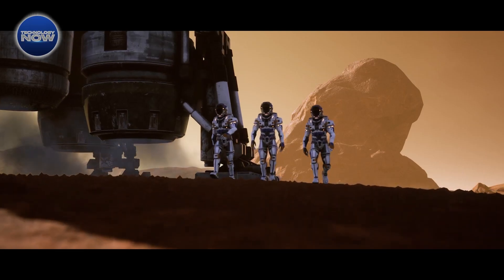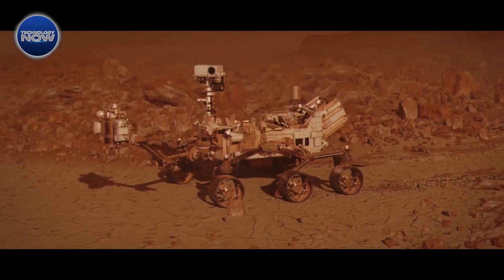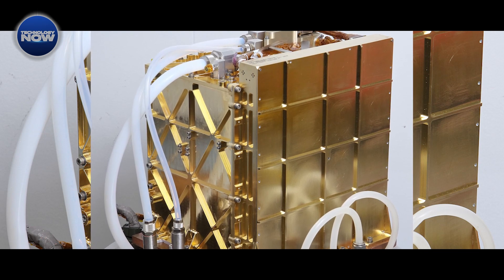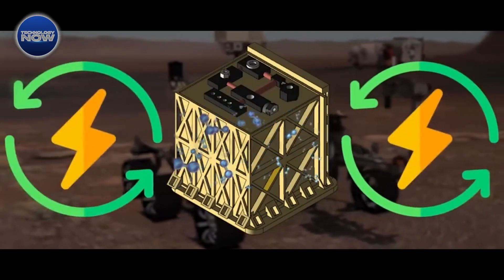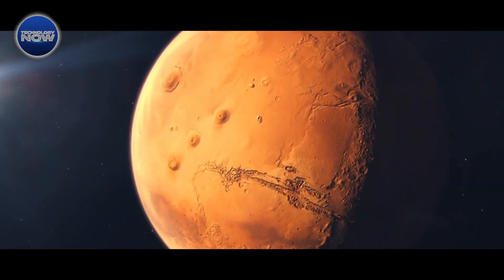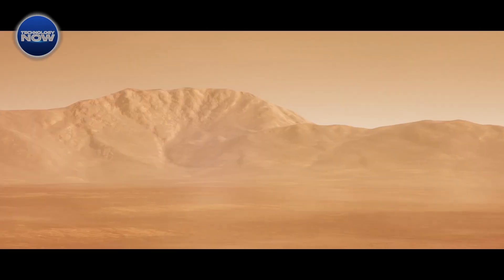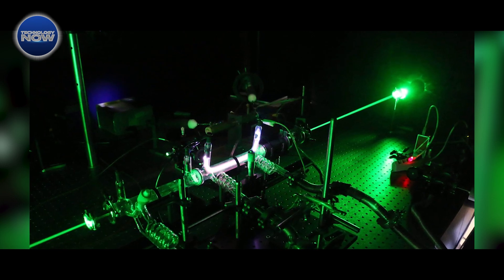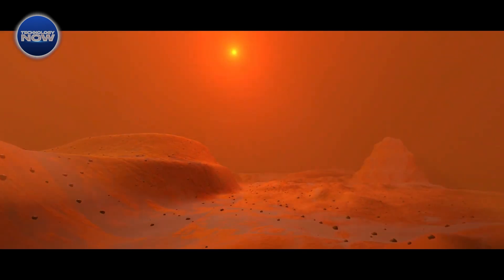How Humans Will Get Oxygen on Mars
Discover how scientists and engineers are tackling the challenge of creating a sustainable oxygen supply for future Mars missions. From innovative technologies to groundbreaking solutions, this video explores the exciting possibilities of breathing on the red planet.